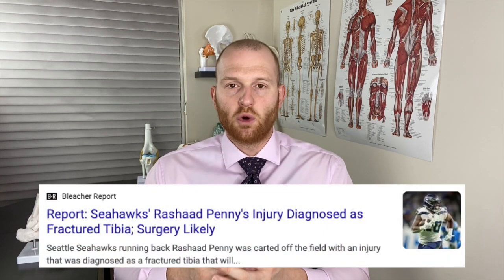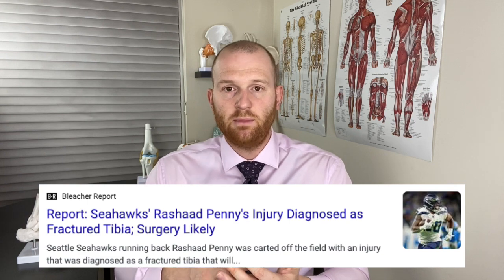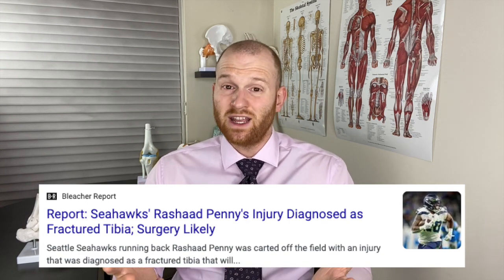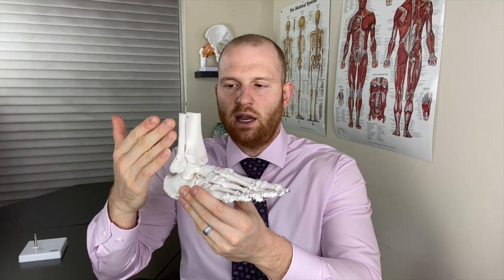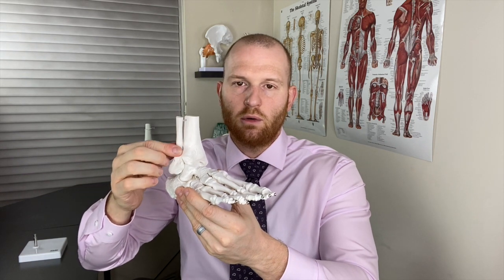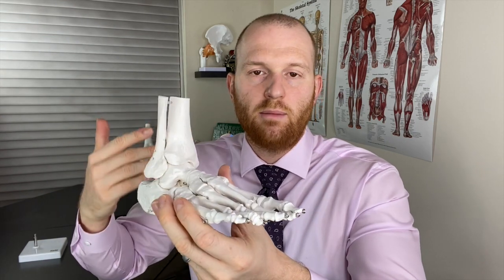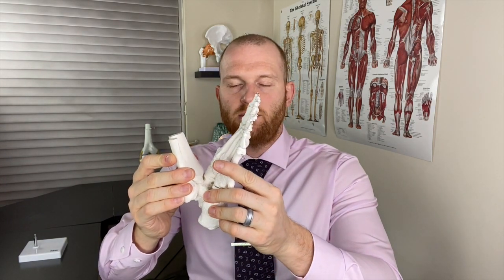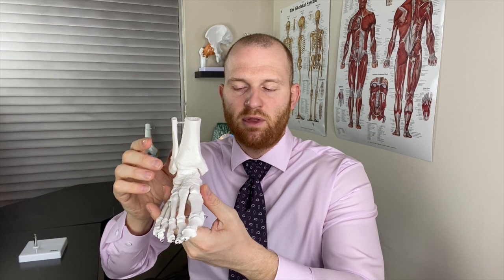Rashaad Penny Injury Explained! Rashaad Penny Tibia Fracture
Rashaad Penny of the Seattle Seahawks went down with a Tibia fracture today.  In this video I explain the anatomy of the Rashaad Penny injury resulting in Tibia fracture injury as well as go over the timeline to recovery.  Unfortunately it looks like Rashaad Penny will be missing some time with this one but I will provide updates as I hear them.